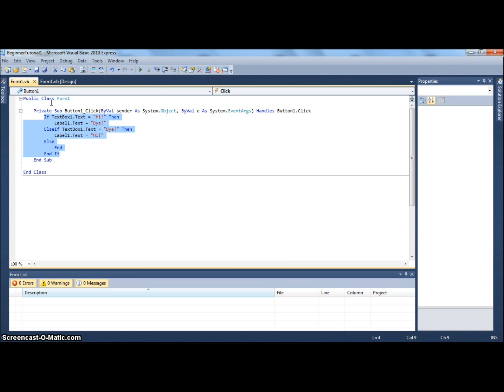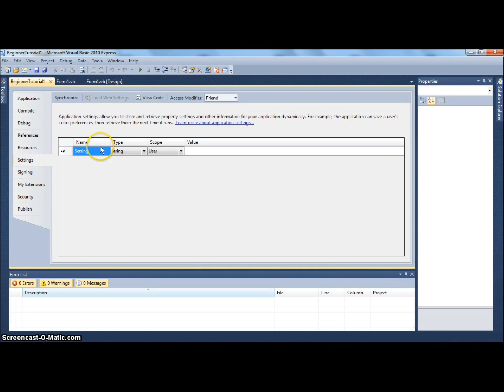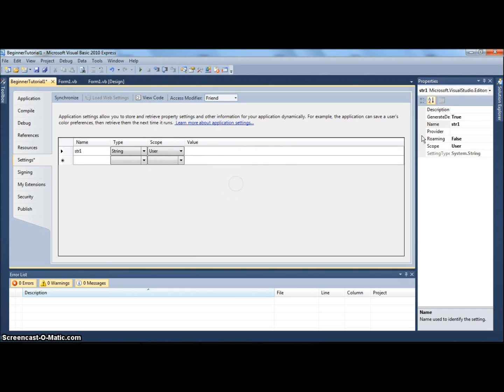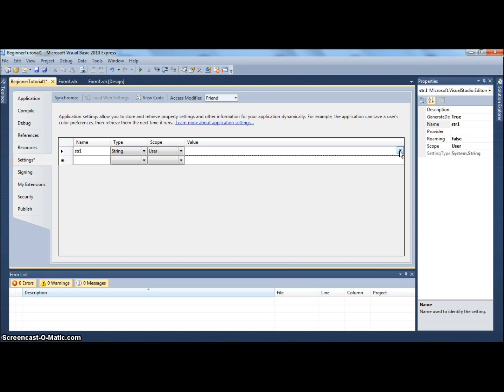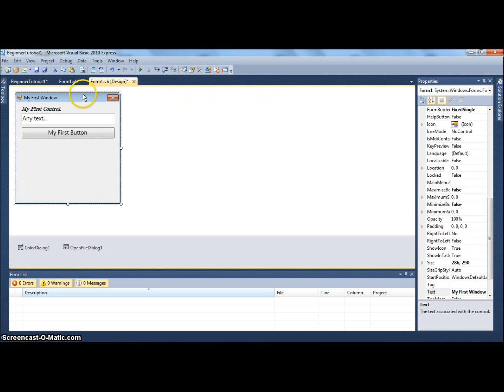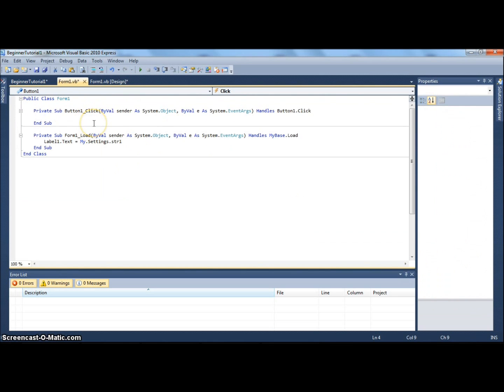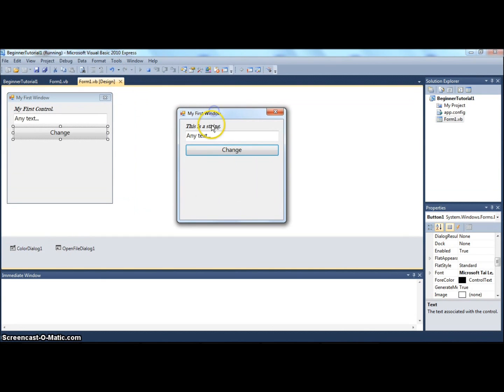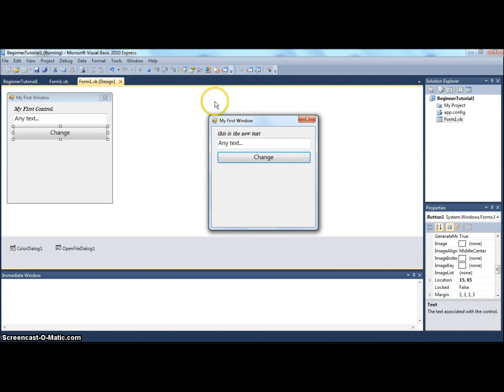Beginners' Series Vid 6 - Settings (Visual Basic) - deliciousVB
Hey again guys, it's deliciousVB with another tutorial, this one being the sixth in the Beginners' Series. This will cover settings, a way you can save data even when the program closes.